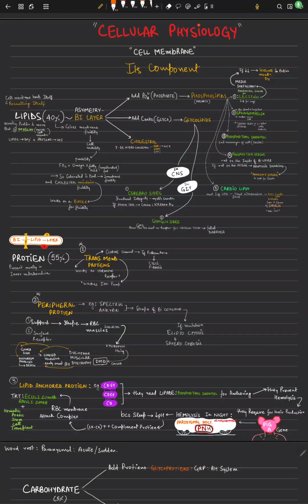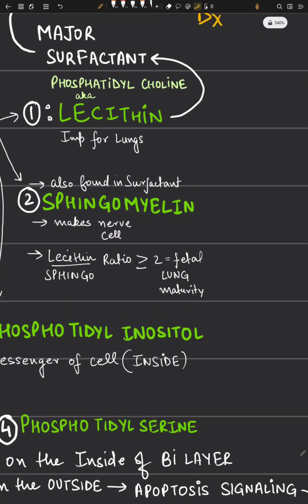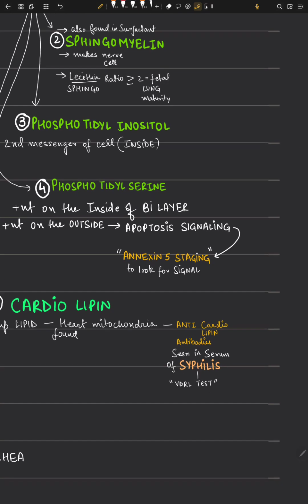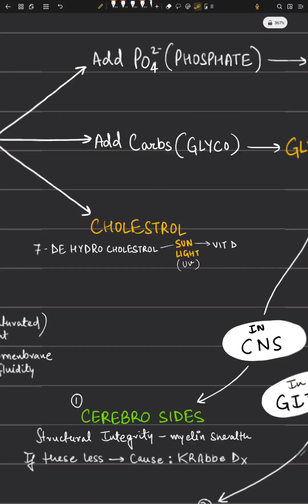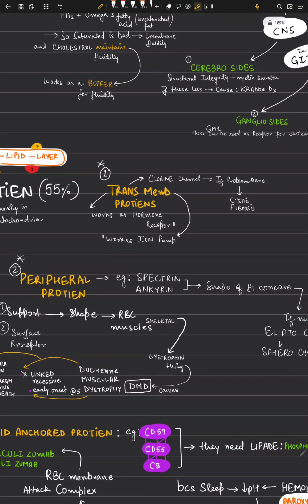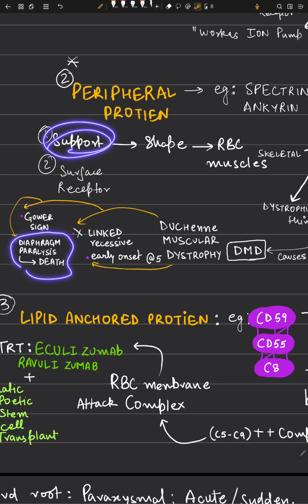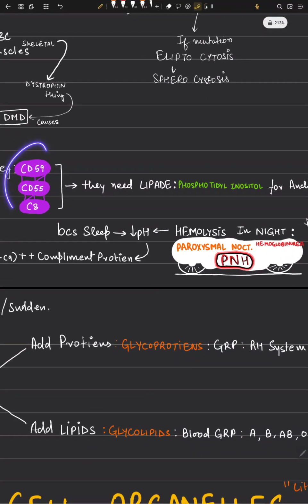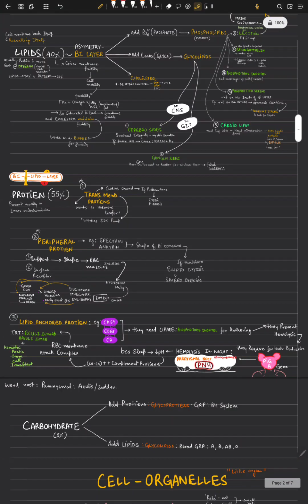Cell membrane and it's components